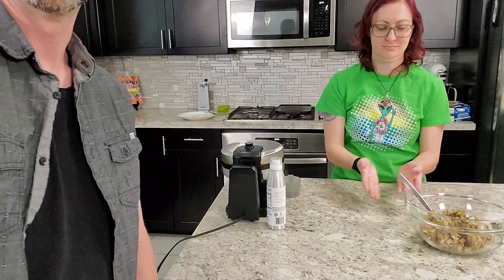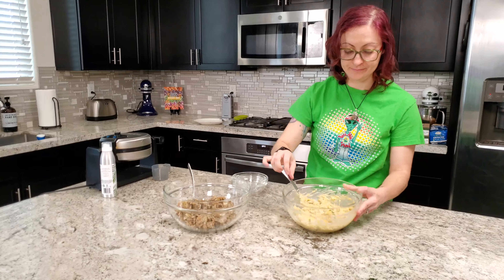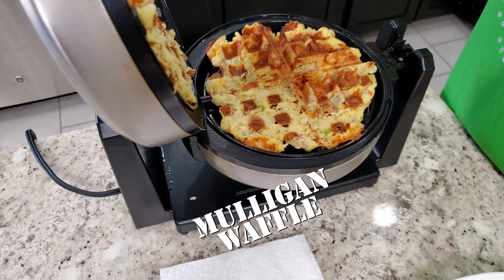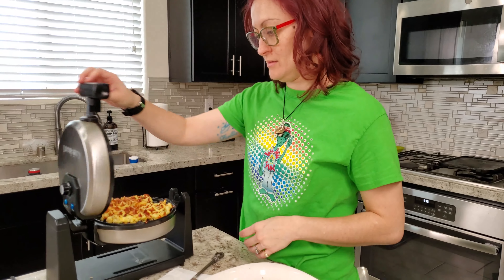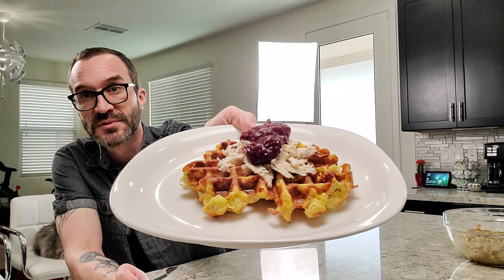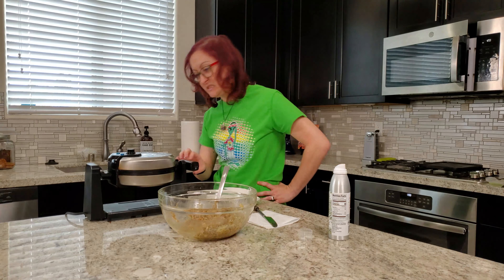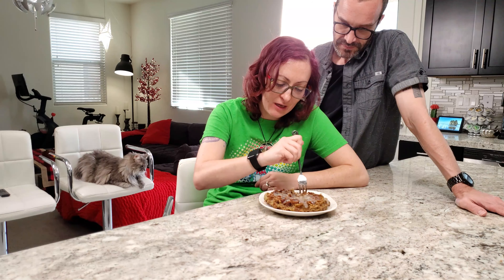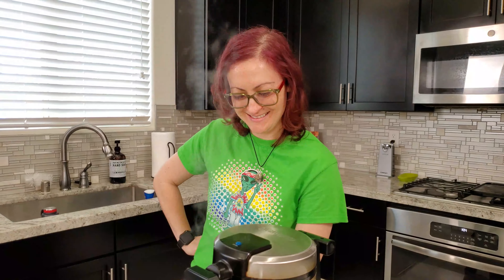Thanksgiving Leftover Waffles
Now this is how you handle Turkey Day Left overs, turn'em into waffles.  These came out fantastic and turned out to be a great way to get rid of leftovers.